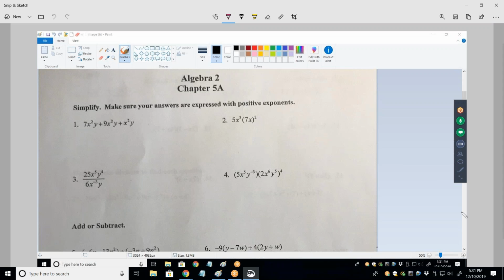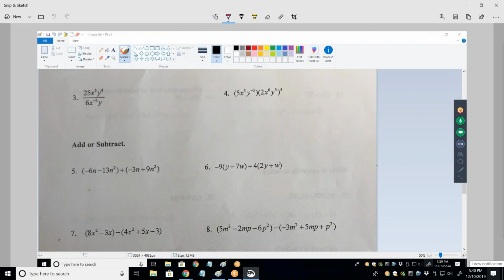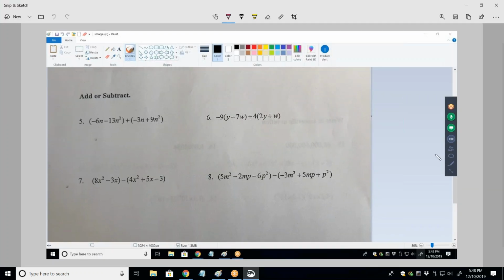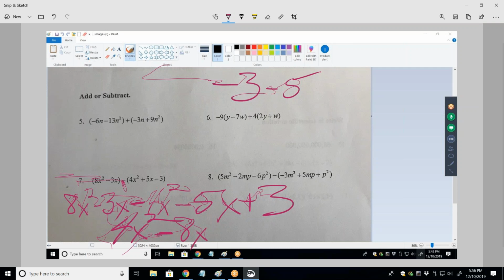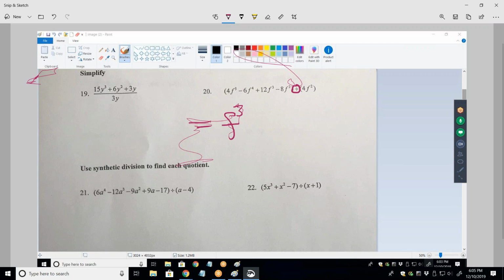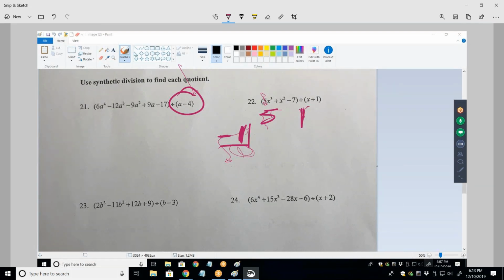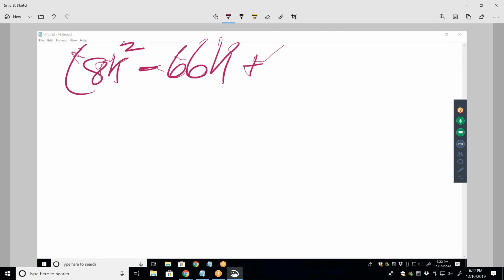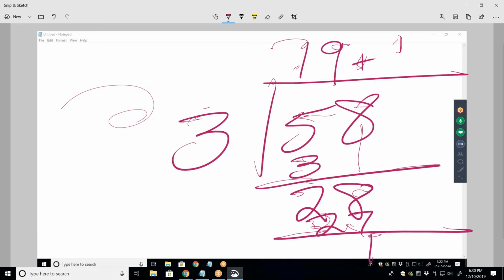Online Algebra 2 tutoring, MM121019